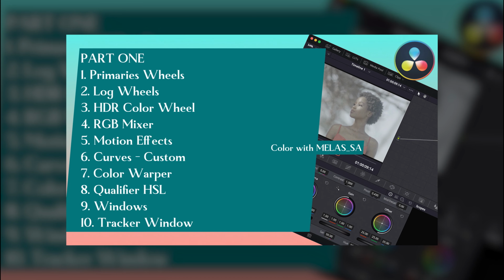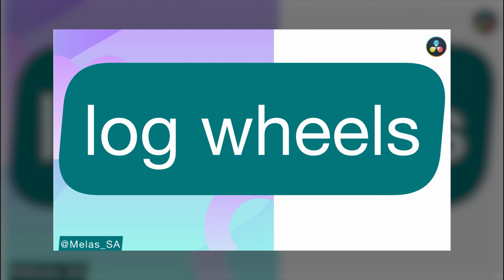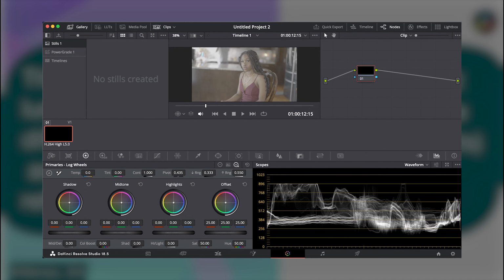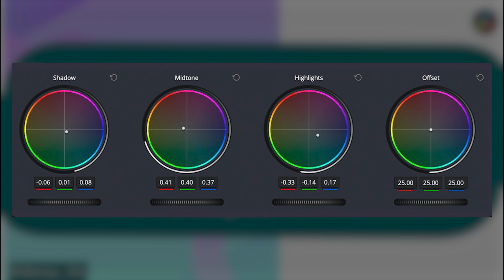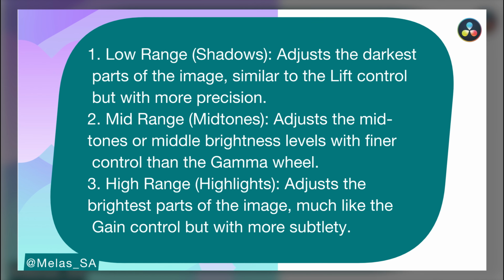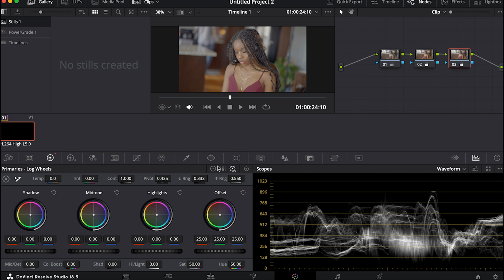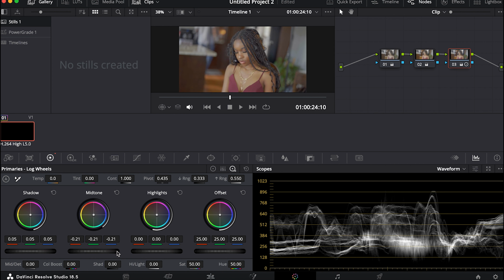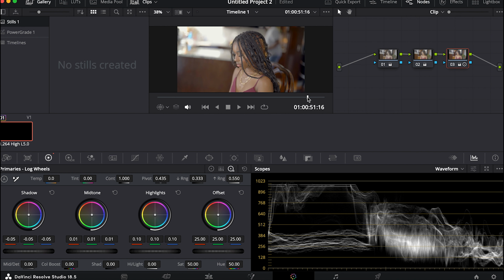02. How to use the Log Wheels in DaVinci Resolve